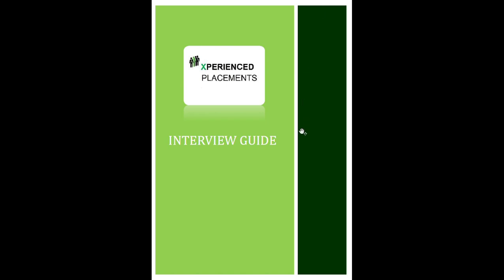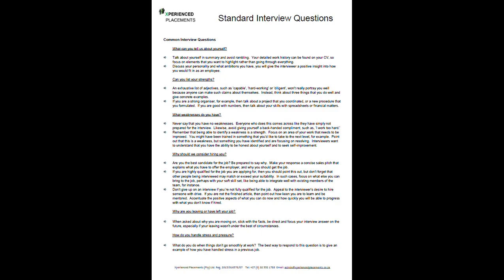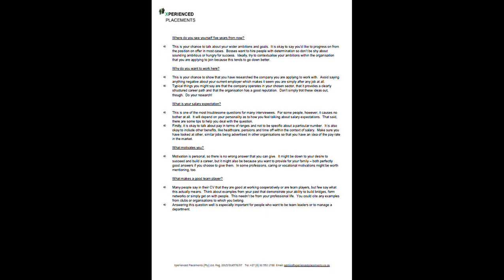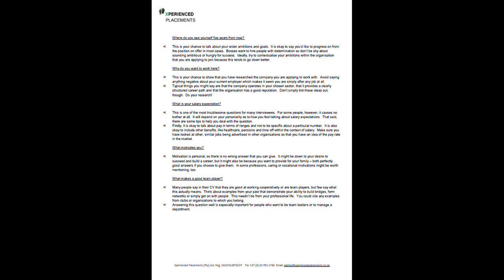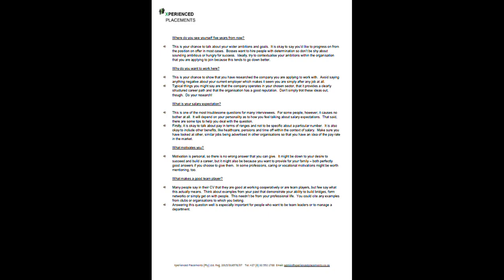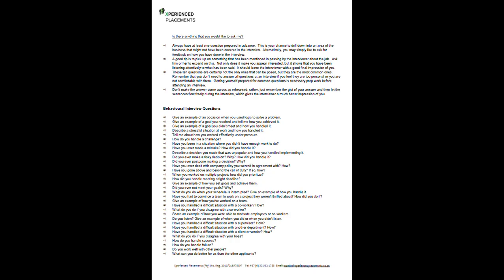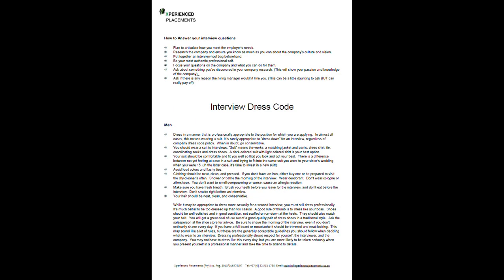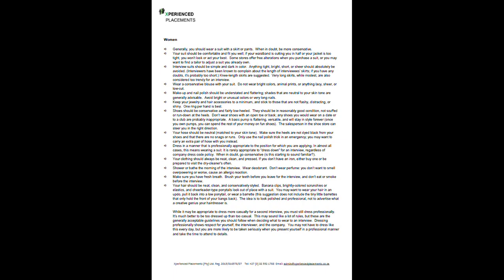Most Common Interview Questions And Answers | Prepare Yourself For An Interview | Interview Guide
These Interview Questions and Answers will guarantee you a successful interview and short listing if you answer each question in length and without hesitation.  Do research on the company you are having the Interview with and be well prepared for any type of question a Recruiter may throw at you.

Thumbnail Photo by Christina Morillo from Pexels

Job Interview Answers
Job Interview
Interview
Candidate Interview
Interview Guide
Job Interview Guide
Free Job Interview Guide
Common Interview Questions
Common Job Interview Questions
Prepare For Interview
Interview Dress Code